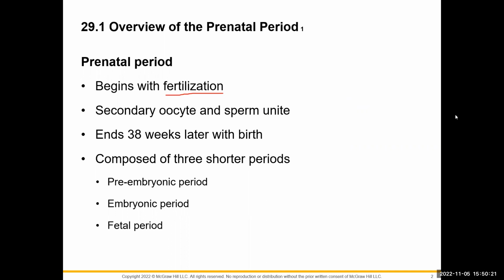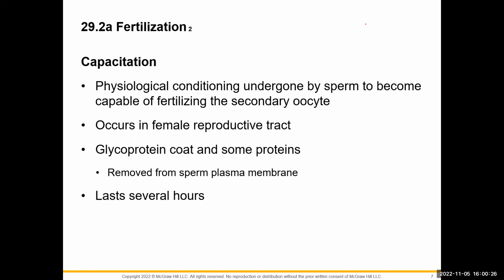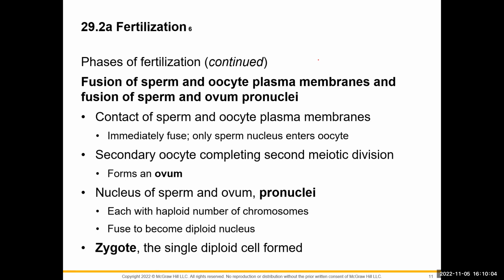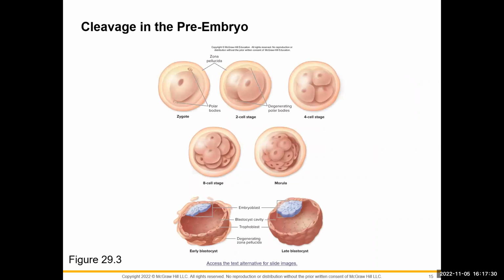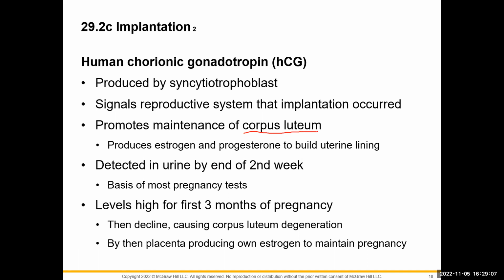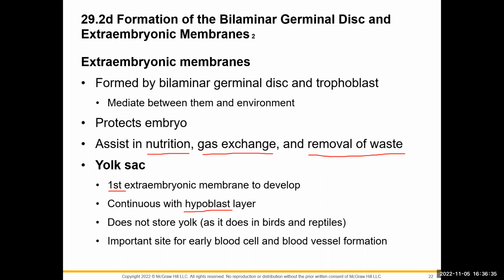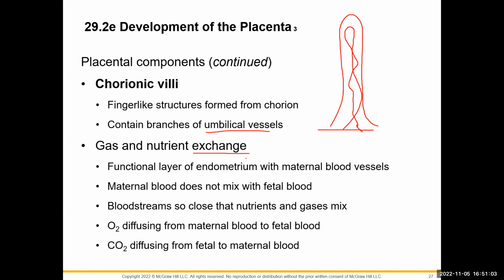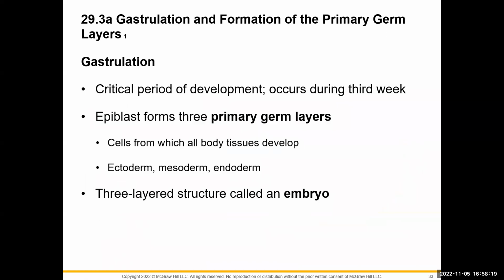Development (Ch29) Review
Development, Pregnancy, Heredity; Overview of the Prenatal period; Fertilization; Phases of Fertilization; Cleavage; Cleavage in the Pre-Embryo; Transit of the Pre-Embryo Through the Uterine Tube: Fertilization Through Implantation; Implantation; Implantation of the Blastocyst; Hormone levels during pregnancy; Formation of the Bilaminar Germinal Disc and Extraembryonic Membranes; Development of the Placenta; Formation of Extraembryonic Membranes: Week 3; Formation of Extraembryonic Membranes: Early Week 4; Formation of Extraembryonic Membranes: Late Week 4